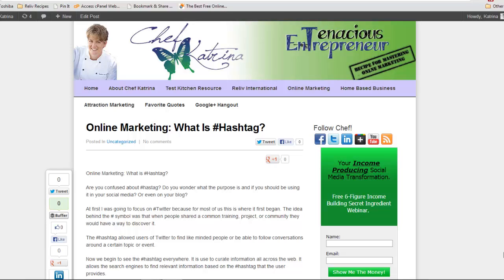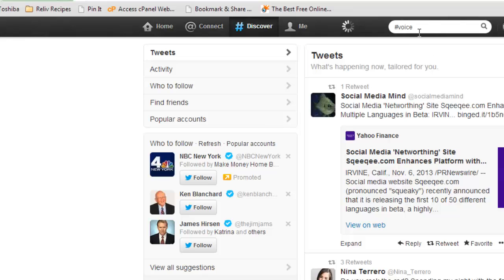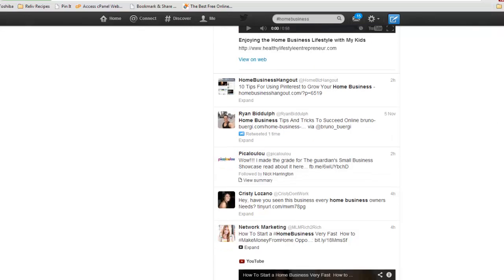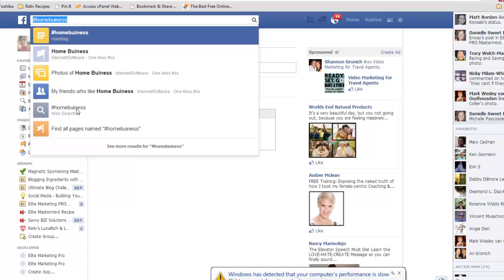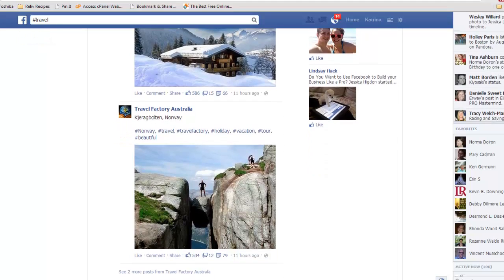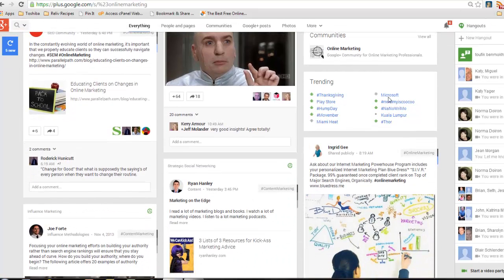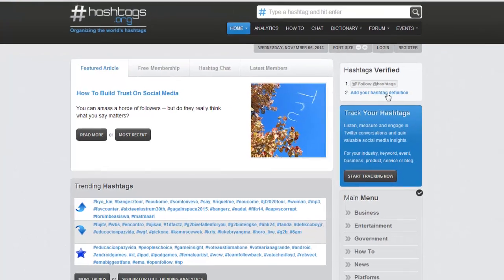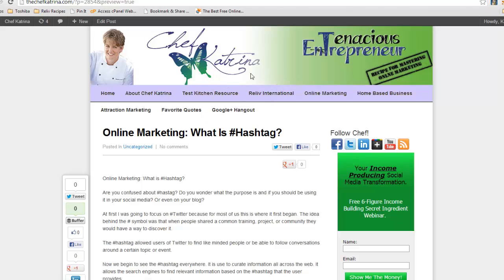Online Marketing: What Is a Hashtag | Chef Katrina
Are you confused about hastag? Do you wonder what the purpose is and if you should be using it in your social media? Or even on your blog?

At first I was going to focus on Twitter because for most of us this is where it first began. The idea behind the # symbol was that when people shared a common training, project, or event they would have a way to discover it.

The hashtag allowed users of Twitter to find like minded people or be able to follow conversations around a certain topic or event.

Now we begin to see the hashtag everywhere. It's use to curate information all across the web. It allows the search engines to find relevant information based on the hashtag that the user provides.

Let me share with you how the # has evolved and how you can use it to build your business.